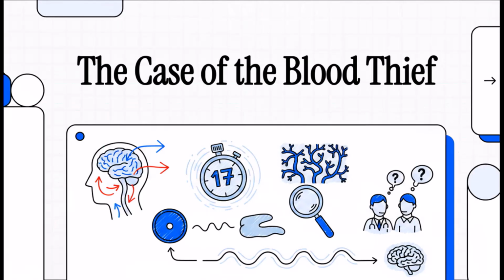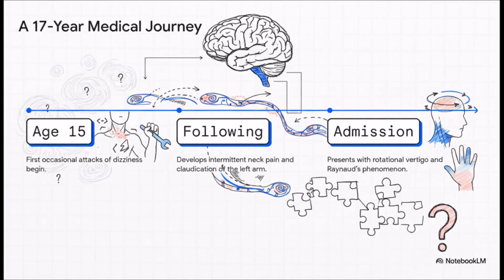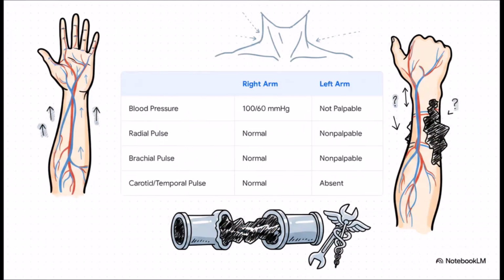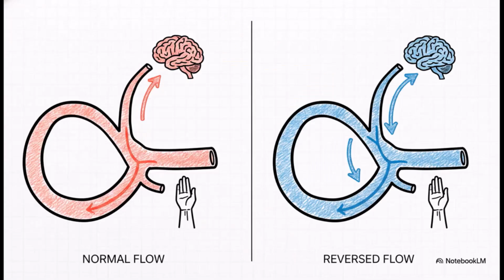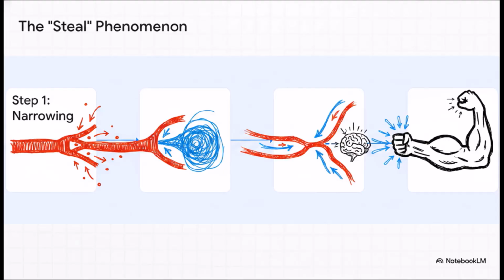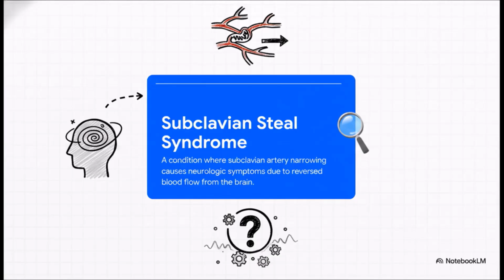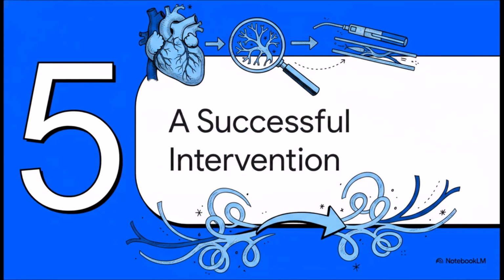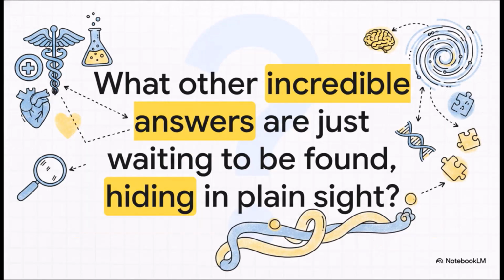The Mystery of "Stolen" Blood Flow: Takayasu Arteritis and Subclavian Steal Syndrome.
This scientific dissemination video explores a rare and fascinating clinical case linking two complex vascular conditions: Takayasu Arteritis and Subclavian Steal Syndrome. Through a clear and rigorous explanation, we analyze the case of a 32-year-old patient whose symptoms of vertigo and arm claudication revealed a surprising hemodynamic phenomenon: her blood was flowing in the opposite direction to compensate for an arterial blockage.
What you will learn in this video:
• Medical Context: An overview of Takayasu Arteritis, a chronic, large-vessel vasculitis that primarily affects young women and is prevalent in Latin America and Asia.
• The "Steal" Phenomenon: How a stenosis in the subclavian artery can force the vertebral artery to reverse its normal flow to supply the arm, effectively "stealing" blood from the brain's circulation.
• Diagnostic Technology: The critical role of Doppler ultrasound and digital subtraction angiography in identifying retrograde flow, even when the arterial narrowing is only 30%.
• Successful Treatment: The importance of surgical intervention via stent placement to restore normal hemodynamics and eliminate debilitating symptoms.
This content is designed for a broad audience, including medical specialists, general practitioners, residents, and medical students, as well as the general public interested in health and medical science.
PMID: 14602512

TIMESTAMPS:
0:00 Introduction
1:09 Legal Disclaimer
1:54 Case Presentation
2:27 Patient Symptoms
3:11 Physical Exam
3:47 Imaging Diagnosis
4:53 Subclavian Steal Syndrome and Takayasu´s Arteritis
6:48 Case Management
7:57 References
📬 Colaboraciones y consultoría | Collaborations & consulting: